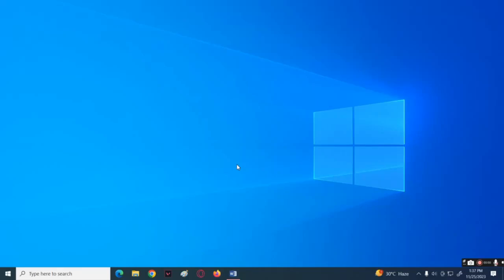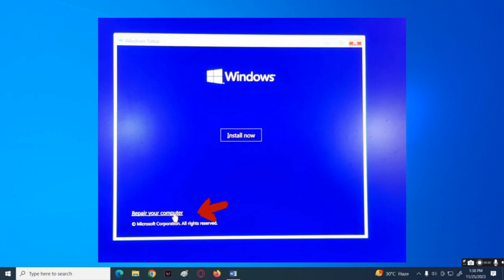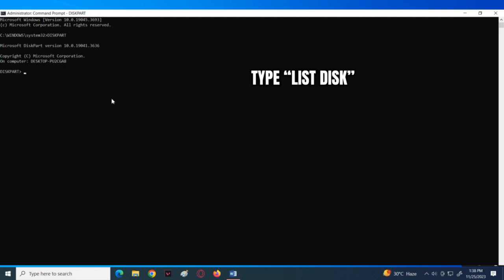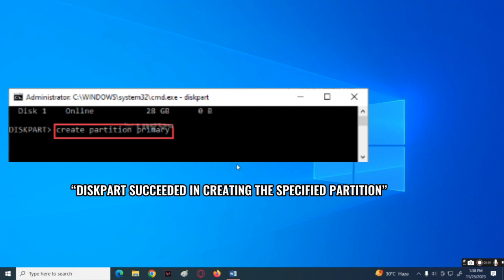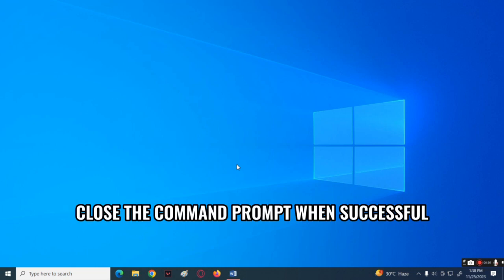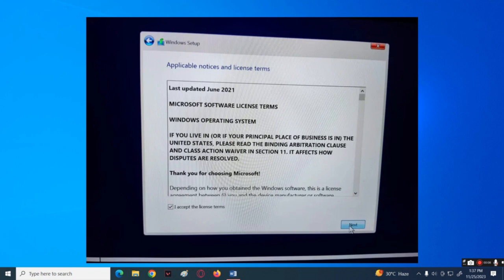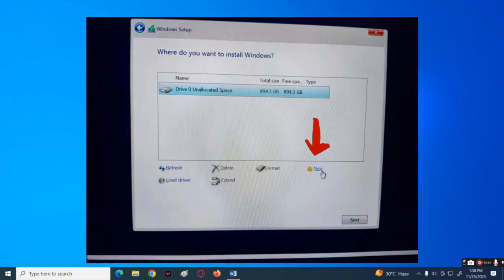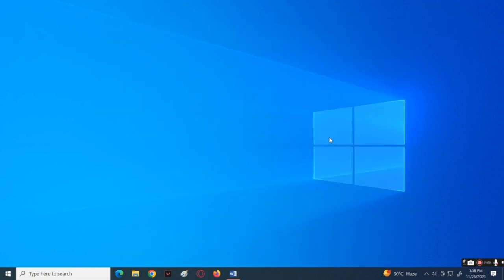How to Fix No Device Drivers Were Found Windows 10/11